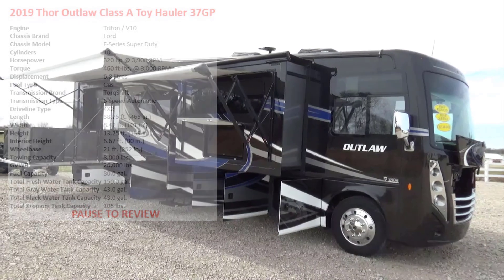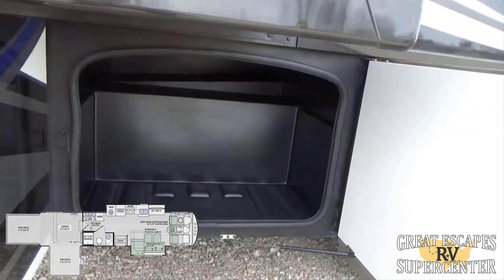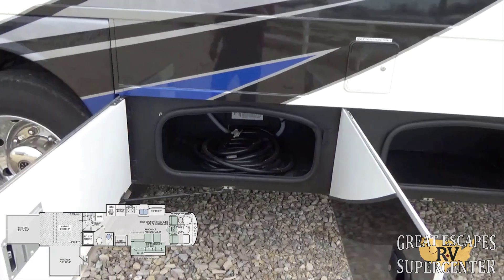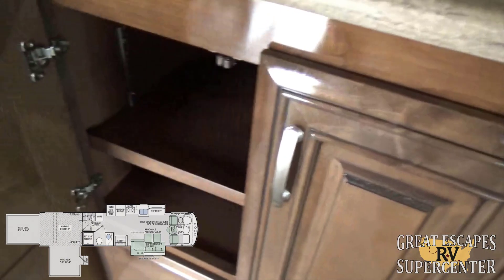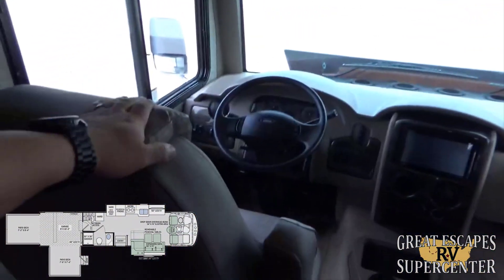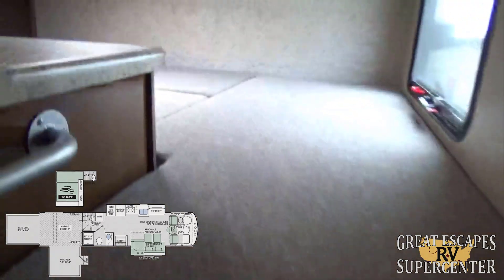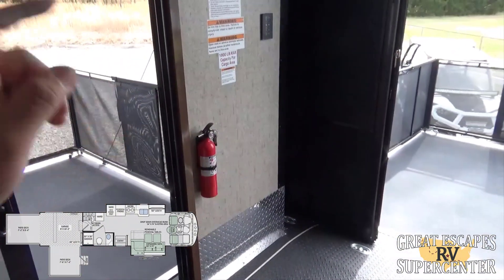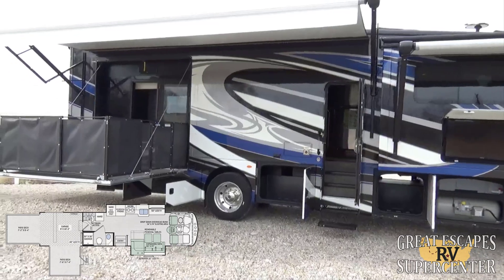2019 Thor Outlaw 37GP